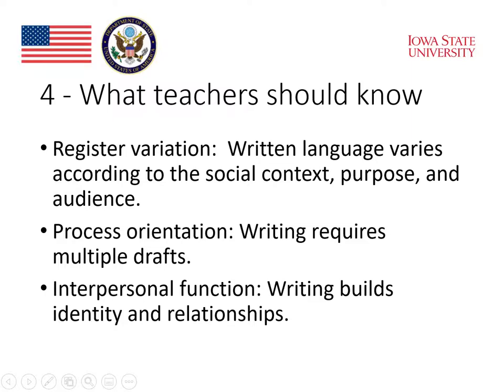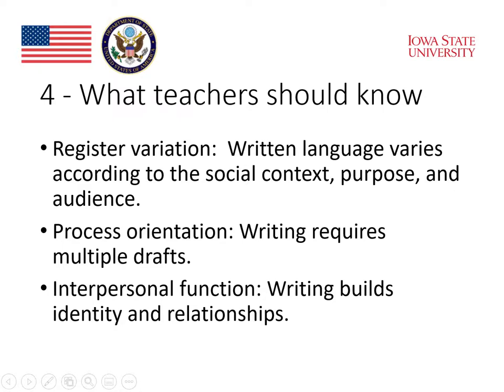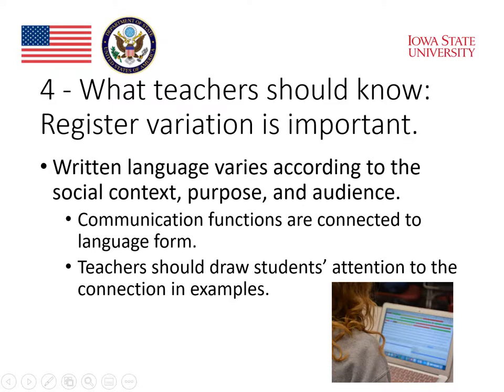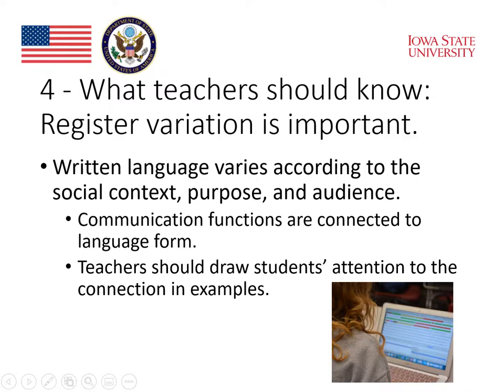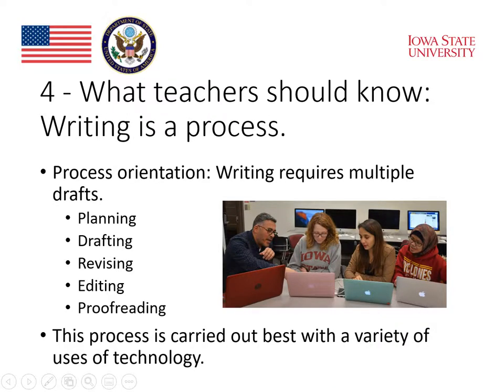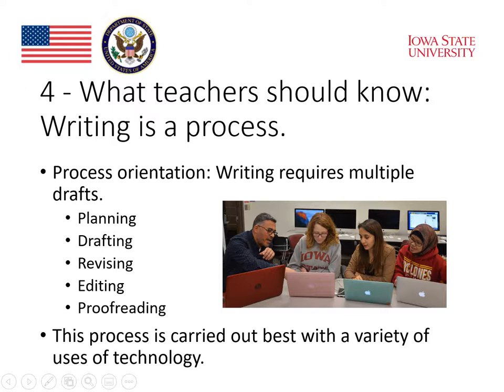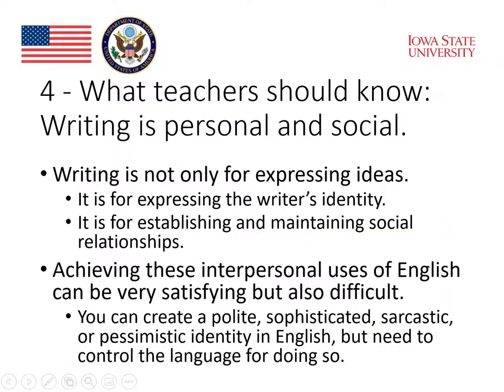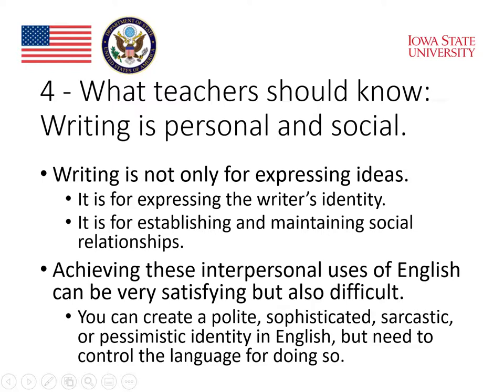Module 5 :Writing and Technology (Part 7)